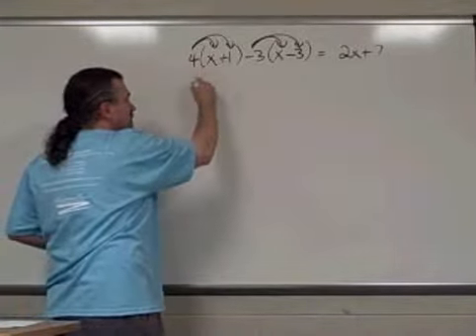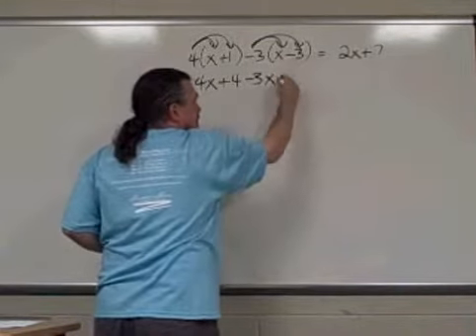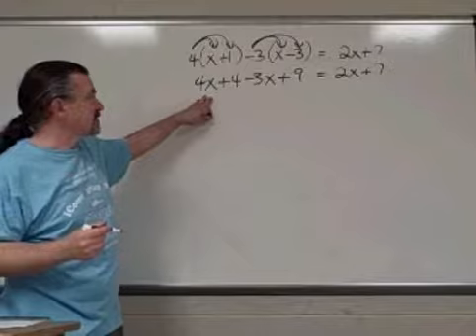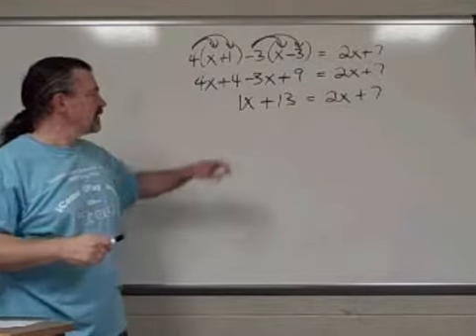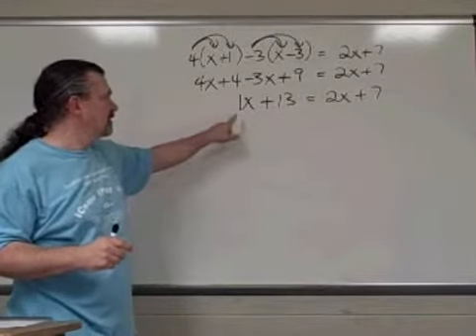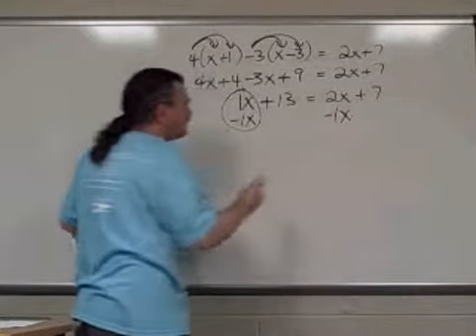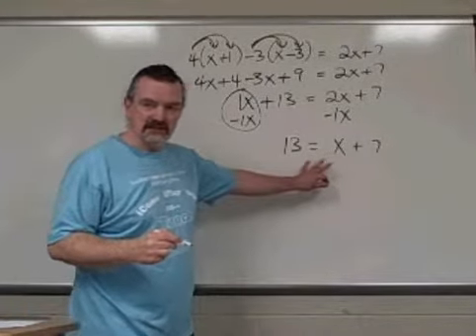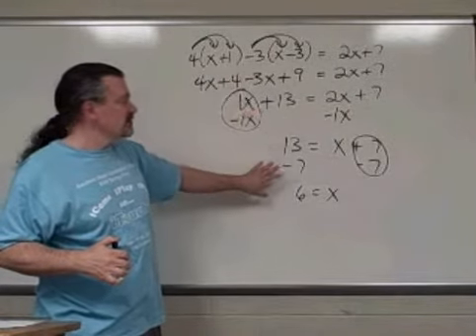Math101 Eq 20